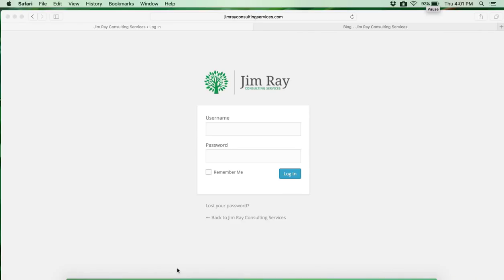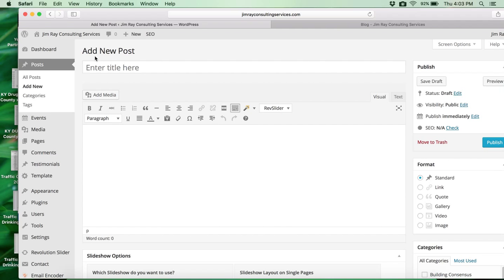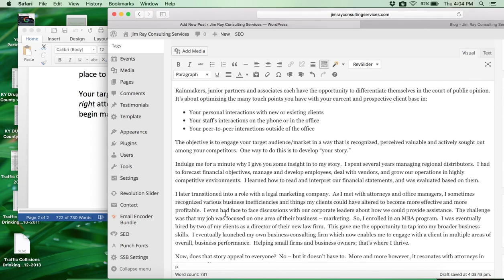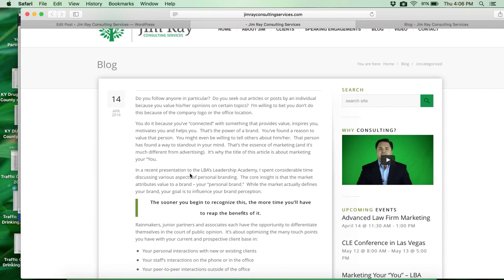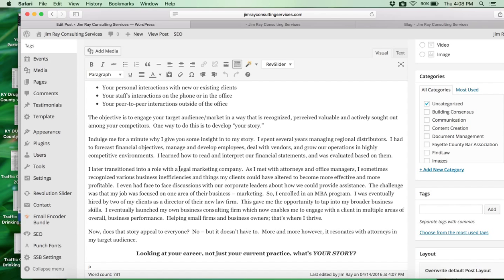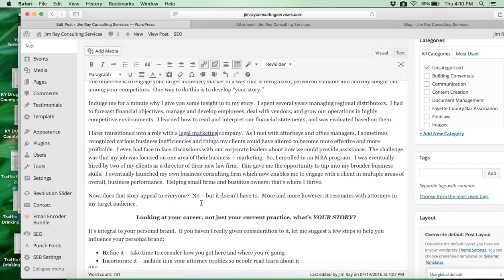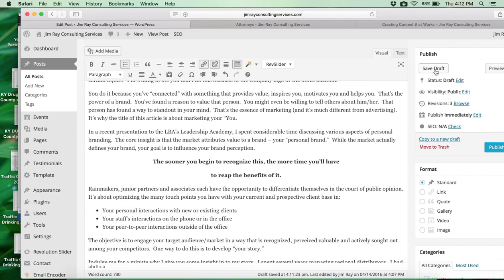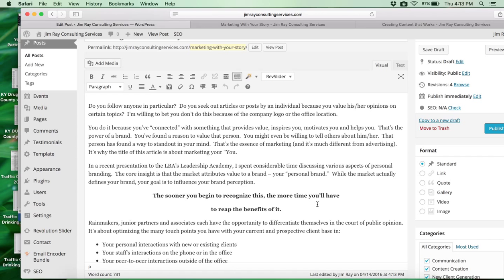Getting Started with Blogging - Blog Tip 1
This brief video explains how to start blogging.  It assumes you have a Wordpress blog.  This is the 1st of 3 videos developed to help you to blog more effectively.